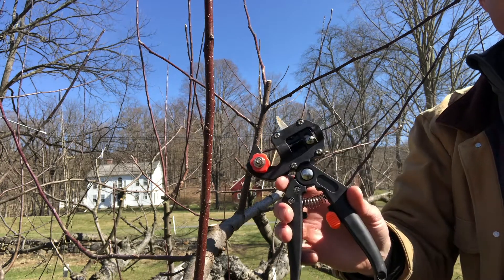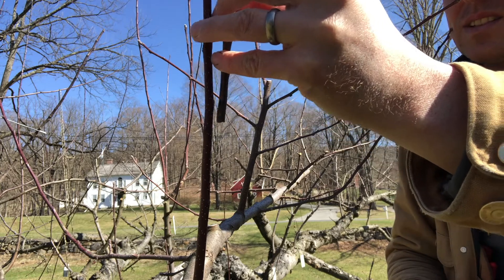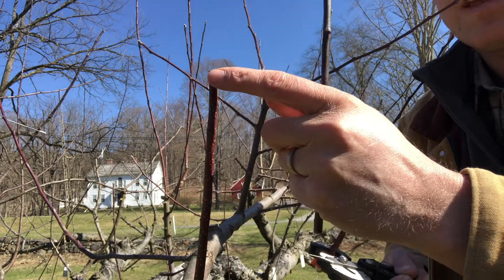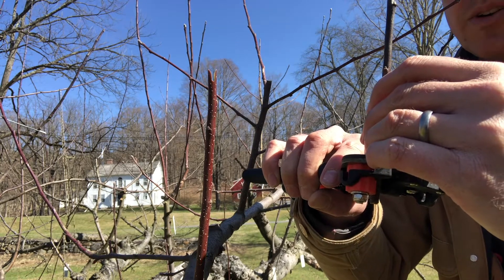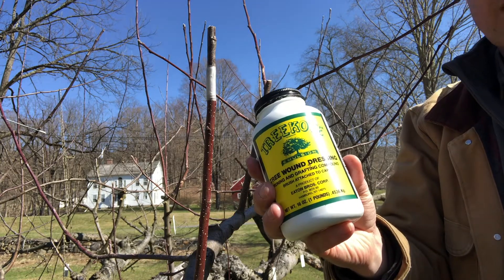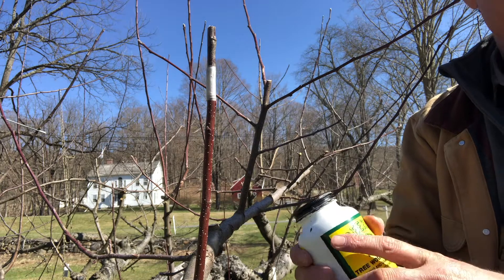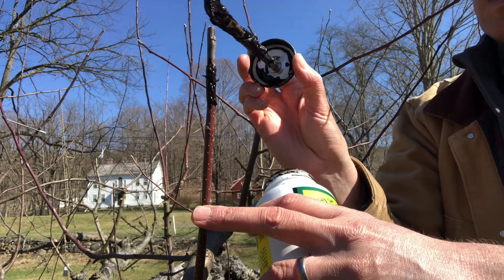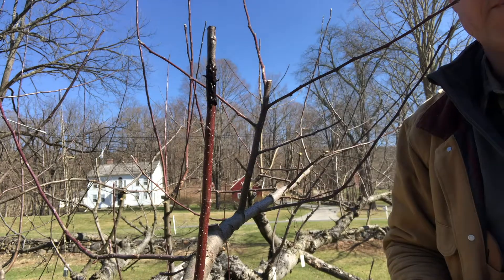Cleft Grafting with a Grafting Tool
An inexpensive grafting tool works great if you have a branch under a half inch in diameter, and the diameter of the scion matches the diameter of the branch.

The advantage of using the tool is that you'd get a more precise fit than with a knife, and use can use much less of the scion.

This is an example of the type of tool used

In addition to the tool, you'll need hand pruners, Parafilm, and Treekote.

Parafilm is a wax coated stretch wrap that binds to itself, and not to the branch. It is strong enough to hold the graft firmly, but weak enough so that it will split open as the branch grows. If you use electrical tape, or stronger stretch wrap, you'll have to take it off before it girdles the branch.

Treekote helps seal the graft union and the top of the scion, and keeps the Parafilm from unwrapping.